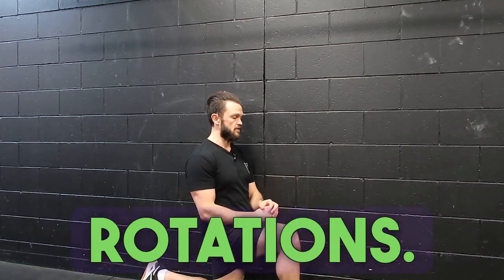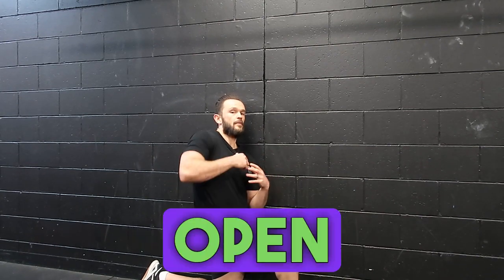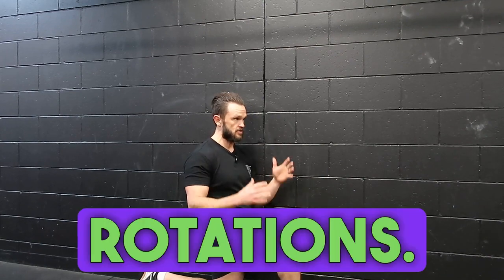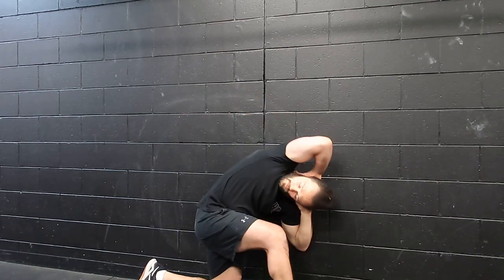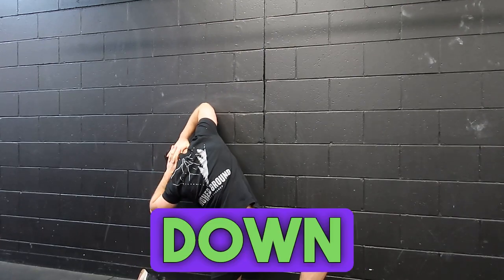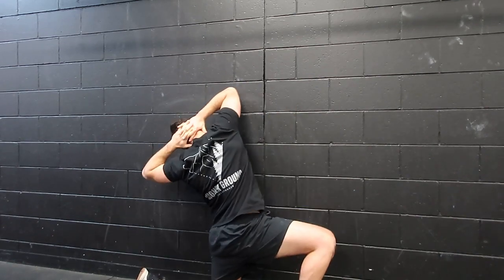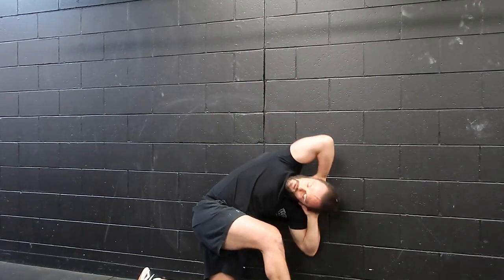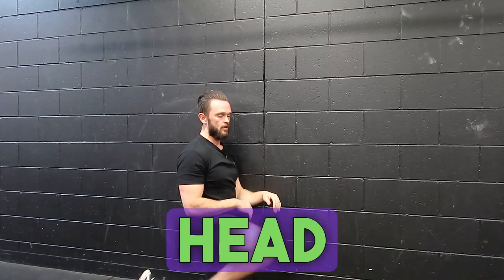Half Kneeling Thoracic Circles